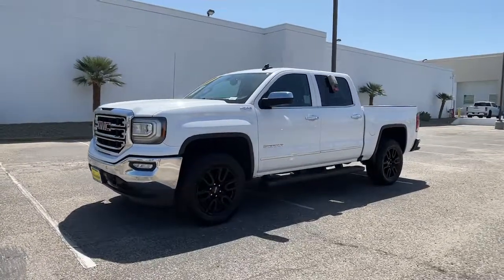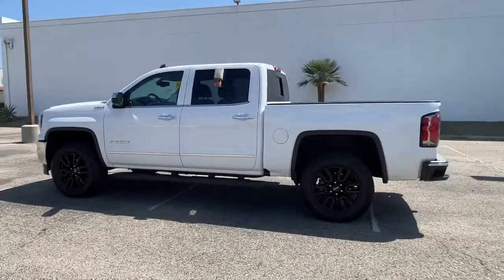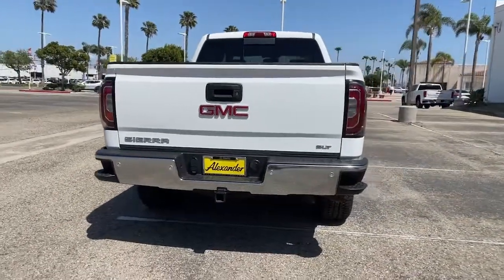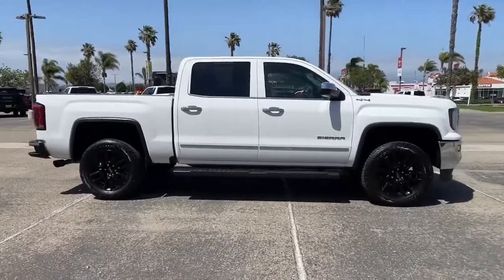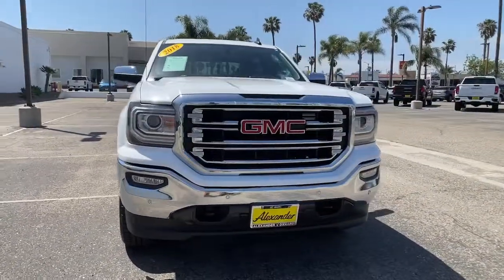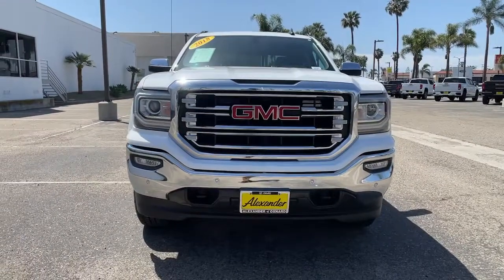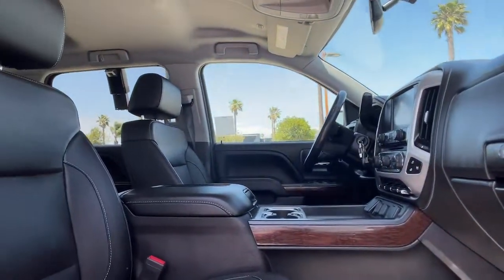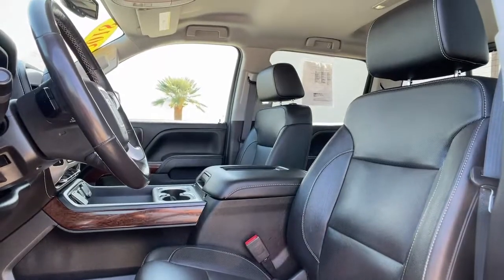2018 GMC Sierra 1500 Oxnard, Thousand Oaks, Santa Barbara, Ventura, Camarillo, CA XG274064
Summit White Used 2018 GMC Sierra 1500 available in Oxnard, California at Alexander Hyundai of Oxnard. Servicing the Thousand Oaks, Santa Barbara, Ventura, Camarillo, CA area.
2018 GMC Sierra 1500 SLT - Stock#: XG274064 - VIN#: 3GTU2NEC0JG274064

Priced below KBB Fair Purchase Price! Summit White 2018 GMC Sierra 1500 SLT 4WD EcoTec3 5.3L V8brbrbrAlexander of Oxnard! Sale Price may include Factory incentives, see dealer for details and additional incentives. Sale Price does not include Fees, Taxes, License or Title Fees.
Preferred Equipment Group 4SA,3.08 Rear Axle Ratio,3.42 Rear Axle Ratio,Heavy-Duty Rear Locking Differential,Wheels: 18 x 8.5 Polished Aluminum,20 x 9 Polished Aluminum Wheels,40/20/40 Front Split Bench Seat,Front Full Feature Power Reclining Bucket Seats,Leather Appointed Seat Trim,10-Way Power Driver's Seat Adjuster,Heated Driver & Front Passenger Seats,Heated & Ventilated Front Bucket Seats,SLT Preferred Package,Radio: AM/FM/GMC Infotainment System,SiriusXM Satellite Radio,Bose Speaker System,Electric Rear-Window Defogger,Color-Keyed Carpeting,OnStar & GMC Connected Services Capable,SLT Premium Package,Spray-On Pickup Box Bed Liner w/GMC Logo,6 Rectangular Chromed Tubular Assist Steps,Front License Plate Kit,Heavy Duty Suspension,Trailering Equipment,Remote Vehicle Starter System,110-Volt AC Power Outlet,Manual Tilt/Telescoping Steering Column,Thin Profile LED Fog Lamps,Deep-Tinted Glass,LED Cargo Box Lighting,2-Speed Active Electronic AutoTrac Transfer Case,Power Windows w/Driver Express Up & Down,Power Sliding Rear Window w/Defogger,Rear 60/40 Folding Bench Seat (Folds Up),GMC Connected Access,Remote Keyless Entry,Rear Wheelhouse Liners,1st & 2nd Row Color-Keyed Carpeted Floor Mats,Chrome Bodyside Moldings,Dual-Zone Automatic Climate Control,Floor Mounted Console,Auto-Dimming Inside Rear-View Mirror,Driver & Front Passenger Illuminated Vanity Mirrors,Power Folding & Adjustable Heated Outside Mirrors,Chrome Mirror Caps,Chrome Door Handles,Power Adjustable Pedals,Wireless Charging,150 Amp Alternator,Auxiliary External Transmission Oil Cooler,Leather Wrapped Steering Wheel w/Cruise Controls,EZ Lift & Lower Tailgate,LED Tailamps w/Signature,Single Slot CD/MP3 Player,HD Radio,Ultrasonic Front & Rear Park Assist,4.2 Diagonal Color Display Driver Info Center,Universal Home Remote,Steering Wheel Audio Controls,6-Speaker Audio System,Theft Deterrent System (Unauthorized Entry),Leather Wrapped Heated Steering Wheel,Front Frame-Mounted Black Recovery Hooks,GMC 4G LTE,4-Wheel Disc Brakes,6 Speakers,Air Conditioning,Electronic Stability Control,Tachometer,Voltmeter,ABS brakes,Adjustable pedals,Alloy wheels,Auto-dimming door mirrors,Automatic temperature control,Bodyside moldings,Brake assist,Bumpers: chrome,CD player,Delay-off headlights,Driver door bin,Driver vanity mirror,Dual front impact airbags,Dual front side impact airbags,Front anti-roll bar,Front dual zone A/C,Front fog lights,Front reading lights,Front wheel independent suspension,Fully automatic headlights,Garage door transmitter,Heated door mirrors,Heated front seats,Illuminated entry,Low tire pressure warning,Memory seat,Occupant sensing airbag,Outside temperature display,Overhead airbag,Overhead console,Panic alarm,Passenger door bin,Passenger vanity mirror,Power door mirrors,Power driver seat,Power passenger seat,Power steering,Power windows,Radio data system,Rear reading lights,Rear seat center armrest,Rear step bumper,Rear window defroster,Remote keyless entry,Security system,Speed control,Speed-sensing steering,Split folding rear seat,Steering wheel mounted audio controls,Telescoping steering wheel,Tilt steering wheel,Traction control,Trip computer,Turn signal indicator mirrors,Variably intermittent wipers,Auto-dimming Rear-View mirror,High-Intensity Discharge Headlights,Compass,Front Center Armrest w/Storage,AM/FM radio: SiriusXM,Exterior Parking Camera Rear,Premium audio system: GMC Infotainment System,Limited slip differential: mechanical